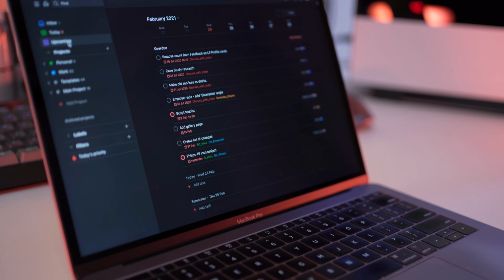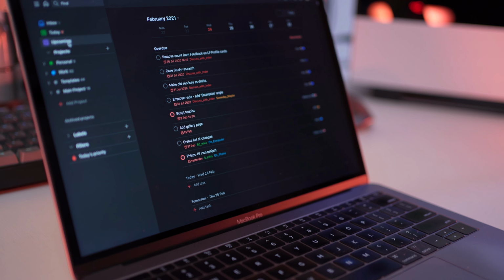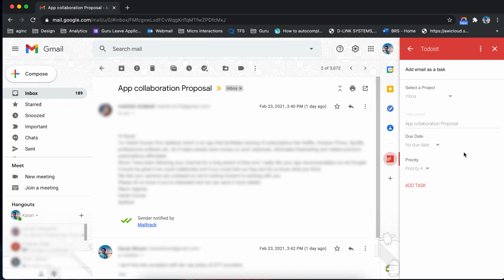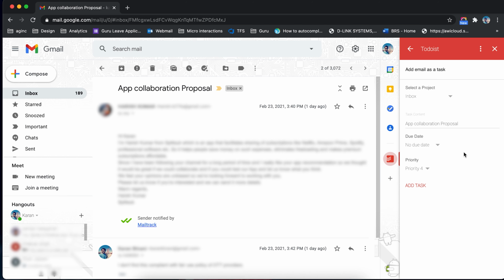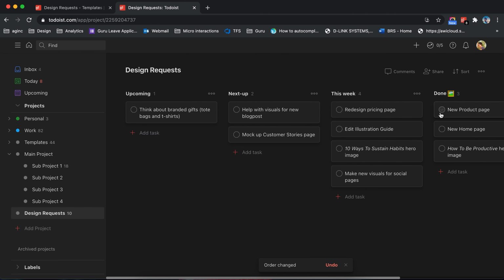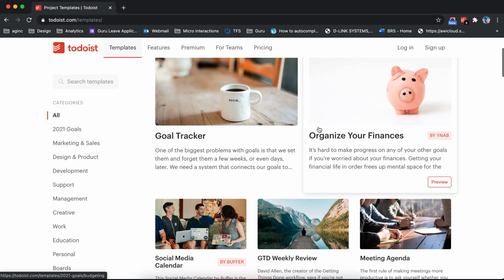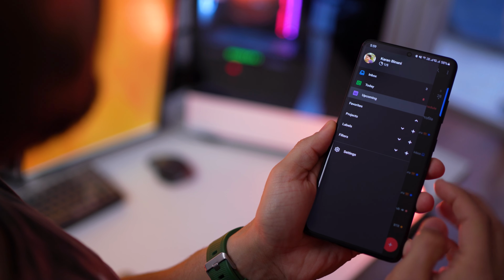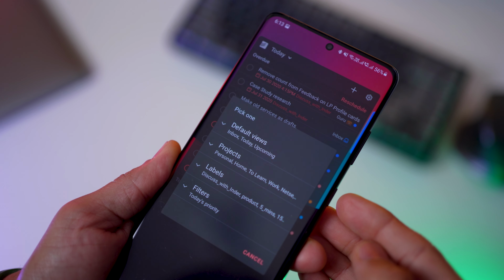Why I use Todoist to Increase Productivity...And So Should You!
Getting the right productivity tool is the key to getting more work done! Choosing the right tool is even more important.

UPDATE: Effective 29th March, 2021:
The new Todoist Free plan unlocks a ton of previously-Premium features including:

300 active tasks per project(up from 150)
File uploads(up to 5 MB)
Comments
Filters(up to 3)
Labels
Calendar sync
Add tasks via email
Templates
Productivity trends
Your activity history (up to one week)

Todoist has been my choice as a To-do task and project management app for a long time.

I had tried Evernote, Notion, Google Keep, Microsoft To Do, Simpan and Bundled - but most were either too feature loaded or too less. Todoist struck the perfect balance of features and easy of access, usability and price.

Todoist is a great alternative app to try and is free to use. You can install it on your android or iOS phone, PC or macbook, Outlook or Gmail and constantly access it simultaneously across all these platforms.

Todoist also integrates with multiple apps like IFTTT, Jira, Slack, Sunsama, dropbox, alexa, MS teams, Monday.com and so on to ensure that you stay productive all the time anywhere.